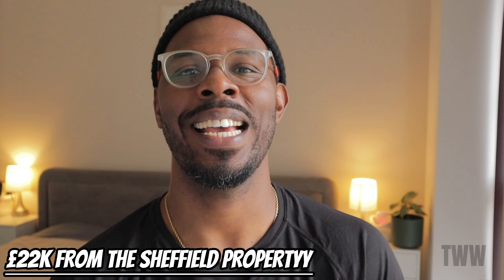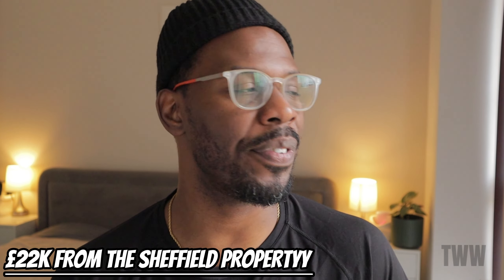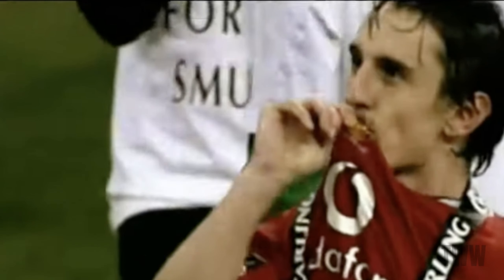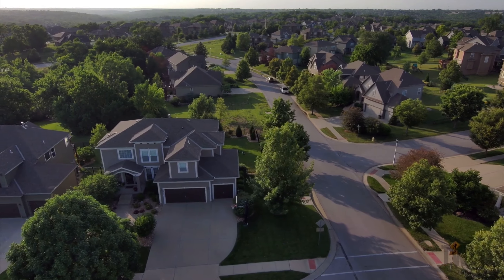£22,000 FREE CASH this year from Equity... | Releasing thousands from your Buy to Let Property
This is how my Buy to let portfolio growth allowed me to release £22,00 equity form my Buy to Let Property in Sheffield . How equity release works

🎵 Track Info:
Title: Maarif by Soyb & Amine Maxwell